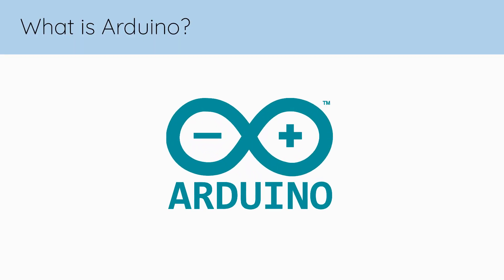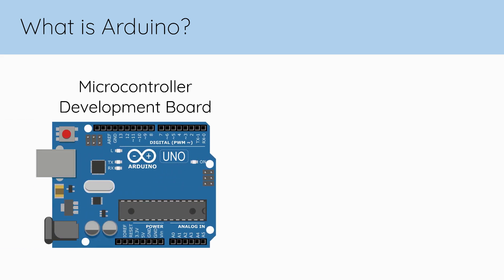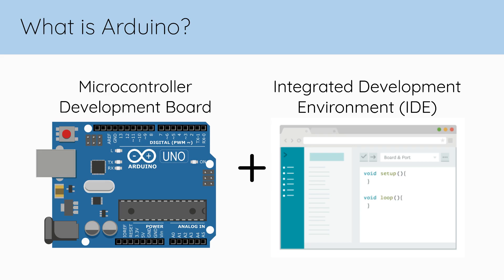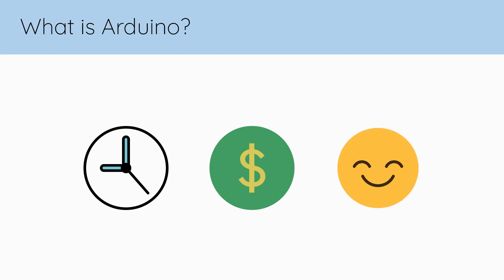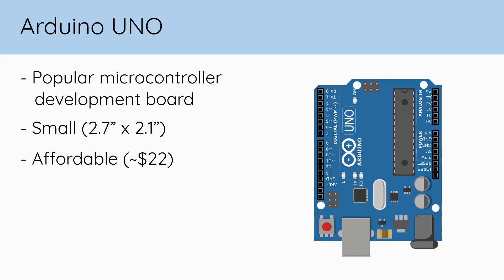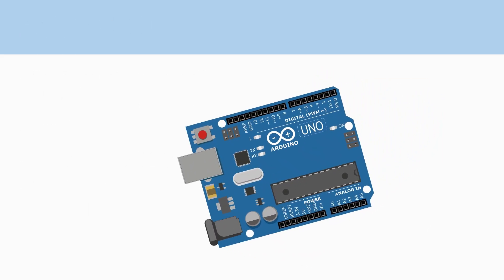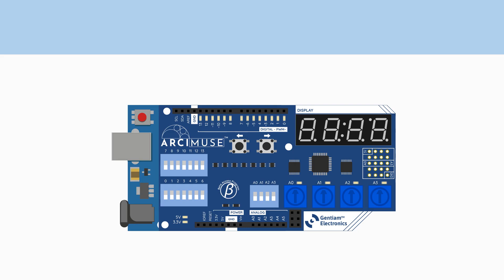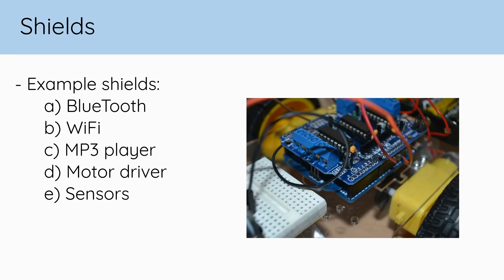Getting Started with Arduino and ARCIMUSE | Introduction to Arduino: What is Arduino?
Ever wanted to learn how to use an Arduino? Or maybe want to see our new product, ARCIMUSE, in action? Either way, this playlist is designed for you!

Come join us as we demonstrate the synergy between ARCIMUSE and Arduino and explore the basic functionality of both, including Digital IO, Analog Inputs, Watch Variables, and PWM for Arduino. We will also go through some practical demos of programming microcontrollers along the way.

In this video we will answer the question “What is an Arduino?” by explaining how the microcontroller hardware works together with the Arduino IDE software, and how microcontroller shields such as ARCIMUSE fit into all this.

Check out our course on robotics motors and controllers with Arduino to jumpstart your projects